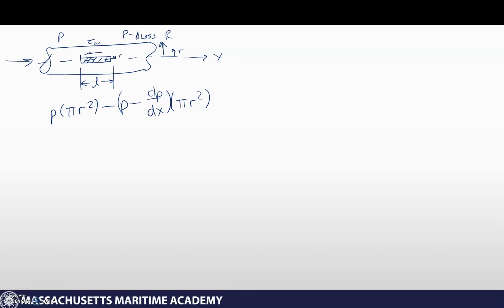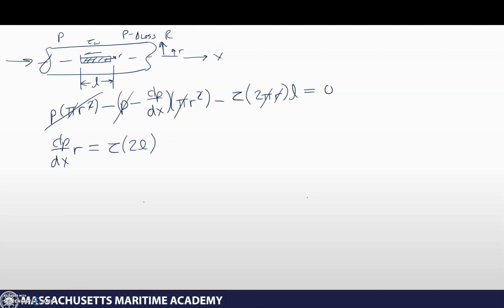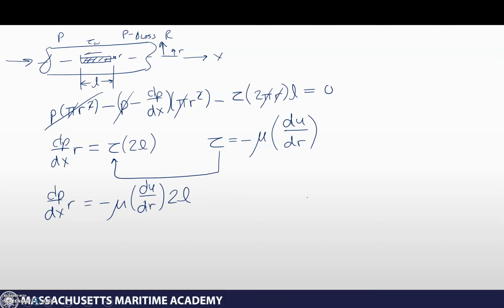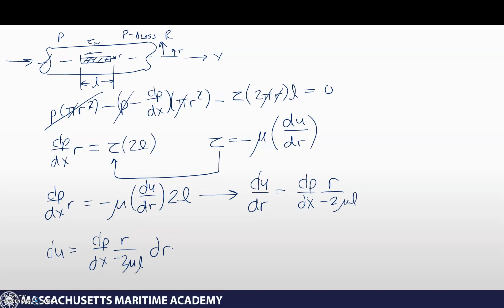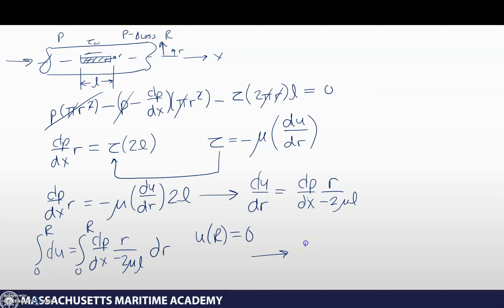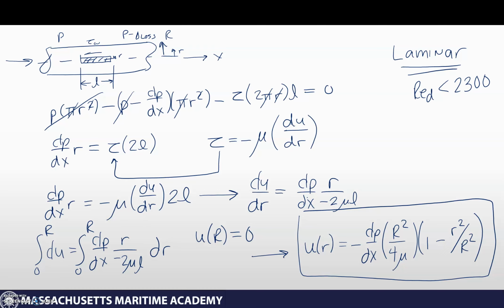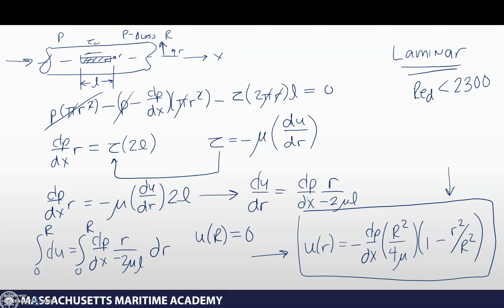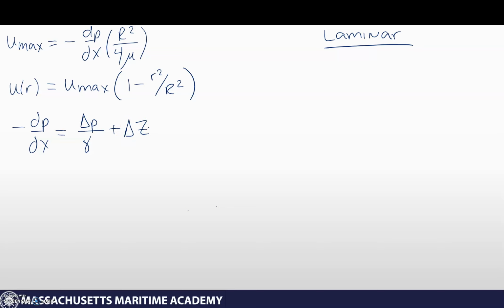FM8 B1 Laminar Flow Profile